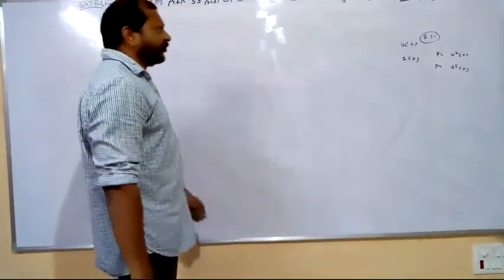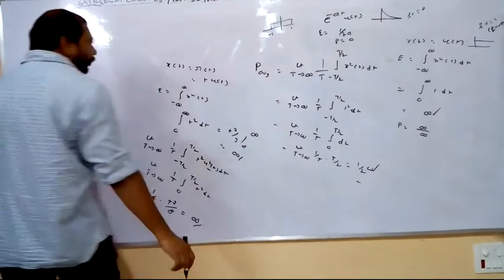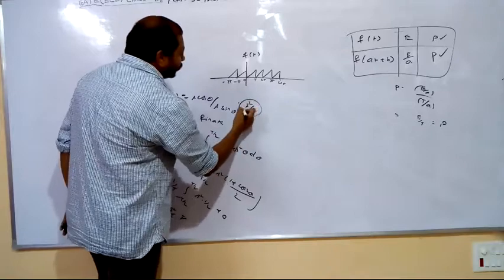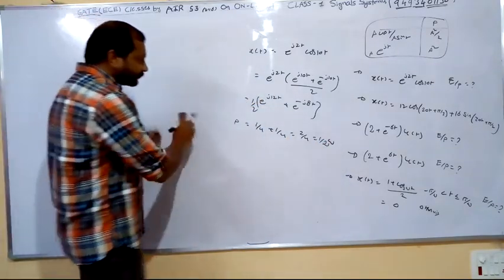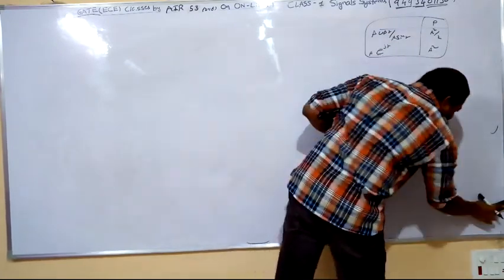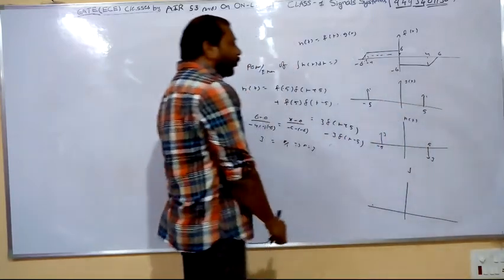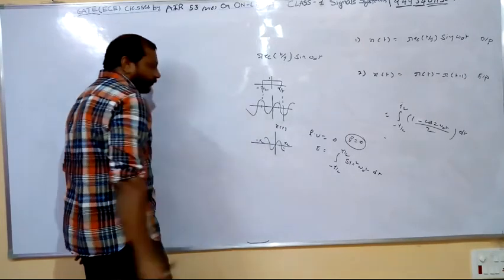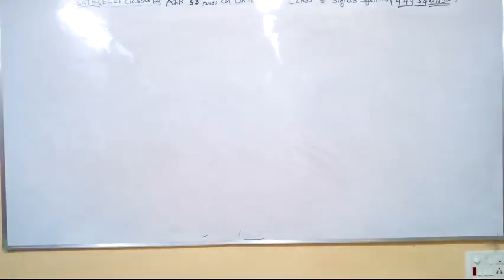signals 8(Energy and Power signals, NENP, examples)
gate classes (signals and systems)